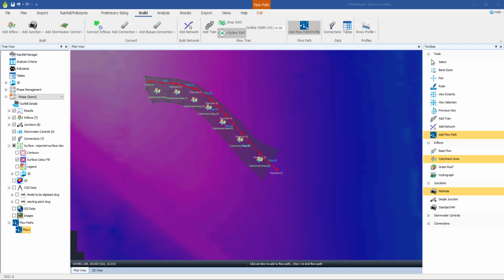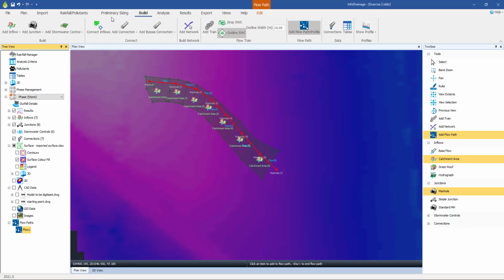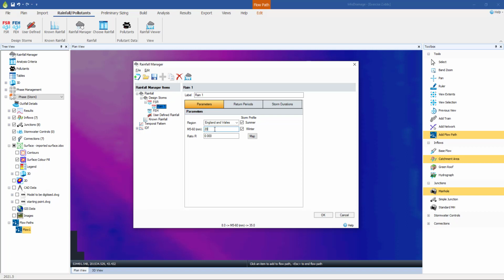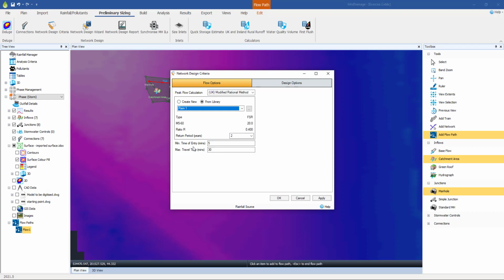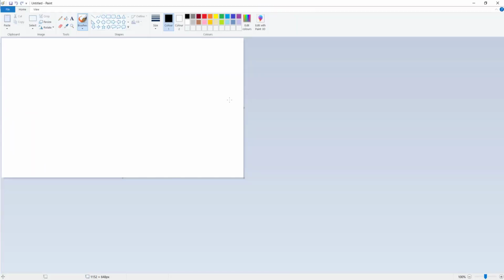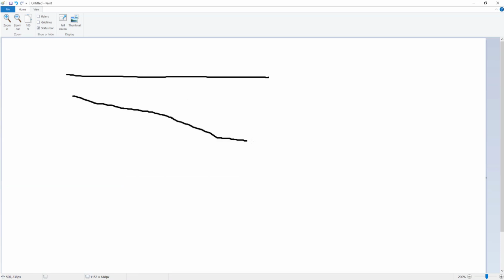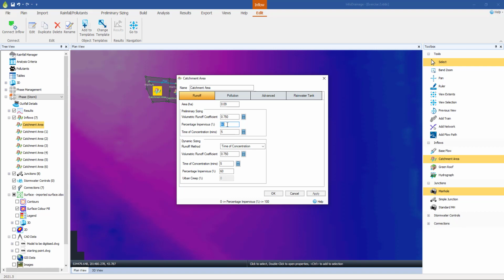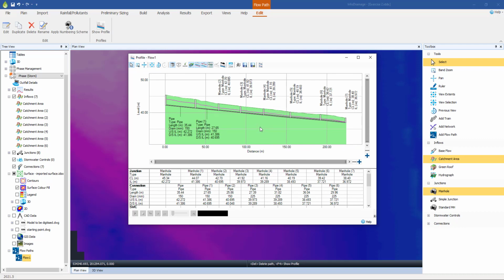Video 3a | Model Pipe design